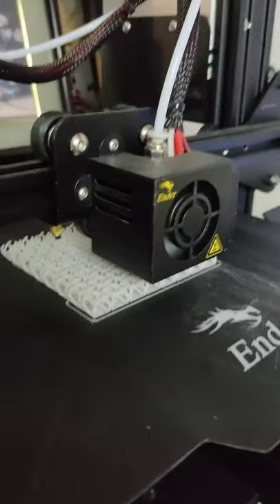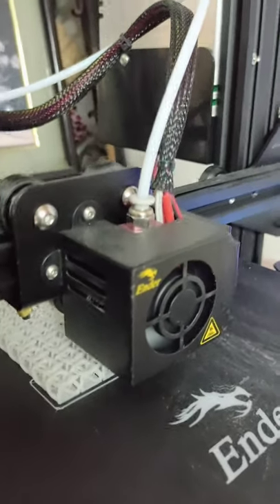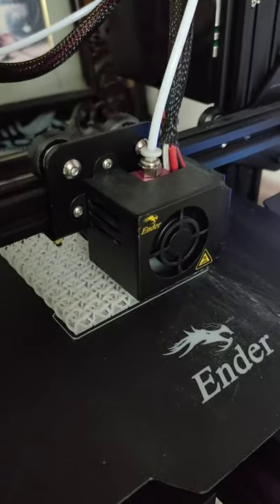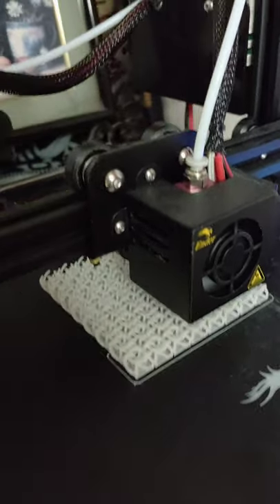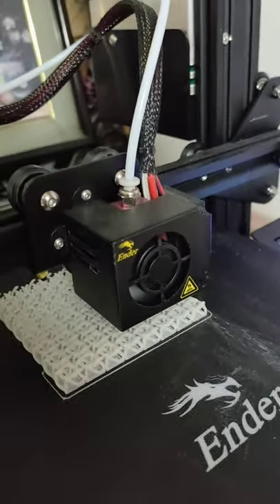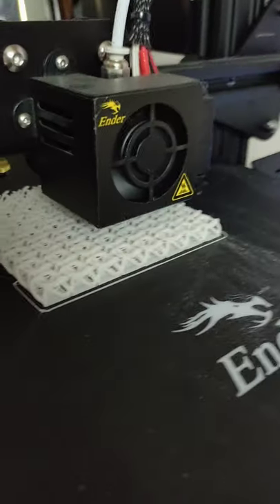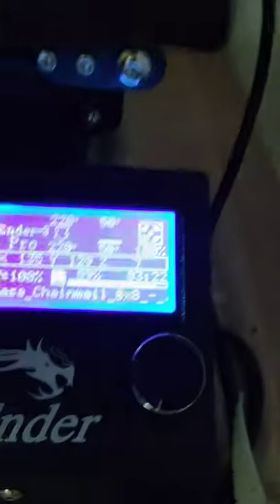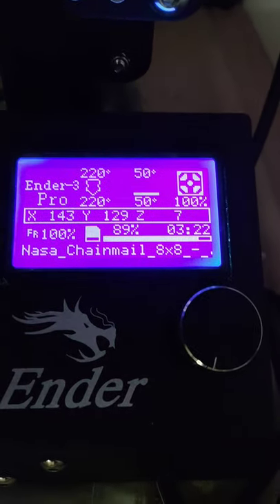Printing NASA Chainmail 8x8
Hi guys,

So, I found this design at Thingiverse and it is designed by NASA but on the website, this was designed by ConnorMprints.

if the print is done properly then it should be flexible and move without any problems.

I will update soon when it's completed.